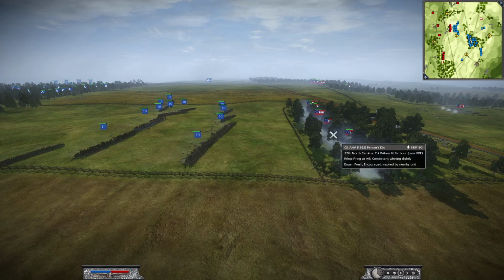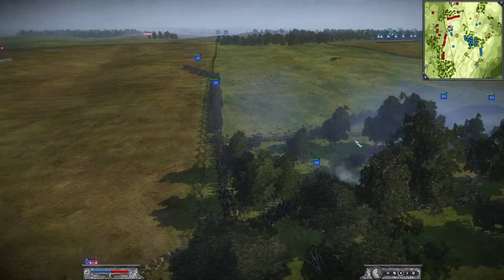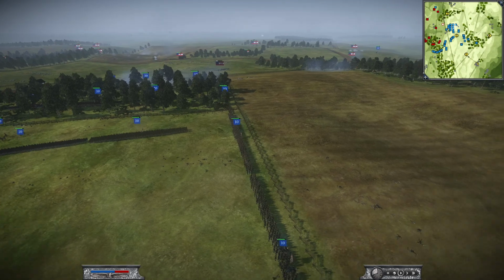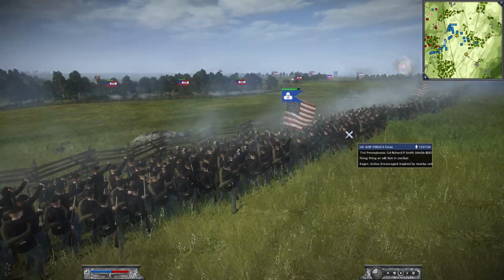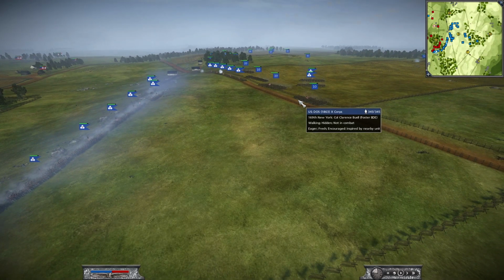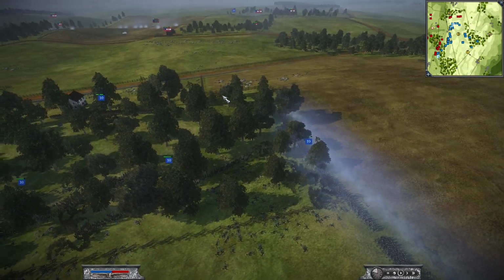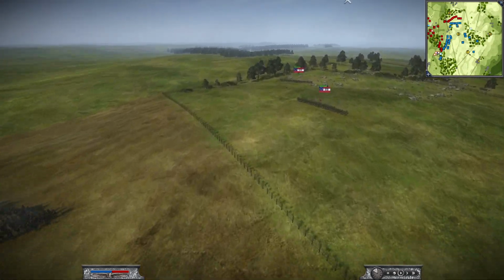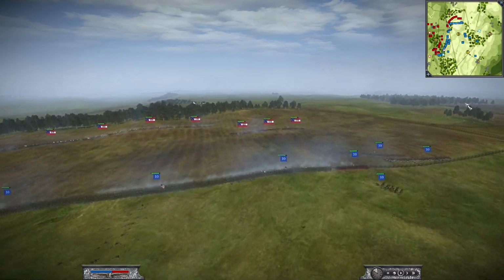CRASH IN THE CORNFIELD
What's up everyone and welcome back to the Chaotic Battles channel.  We're playing the ACW mod created by ColdFront using the Total War: NAPOLEON - Definitive Edition steam game.  Today we've got a 2v2 at the Antietam Cornfield. I hope you enjoy.